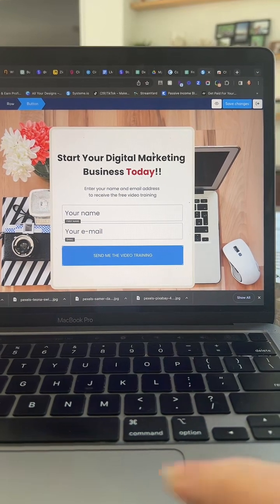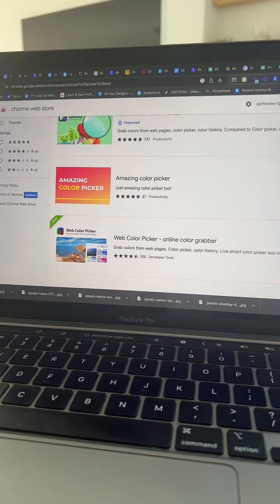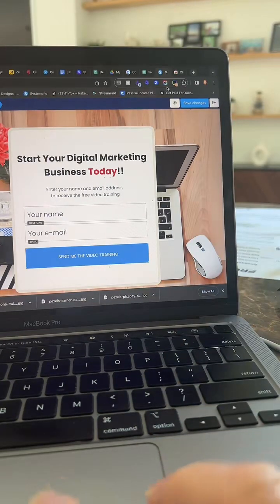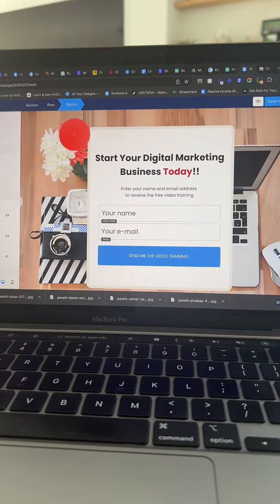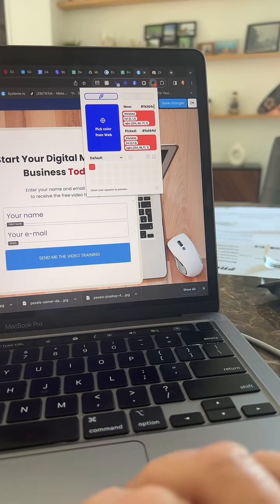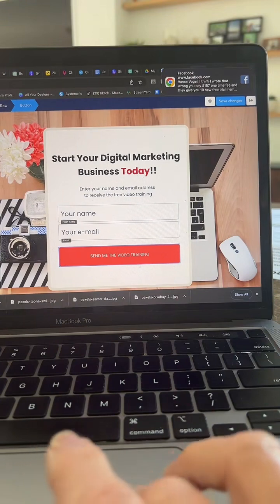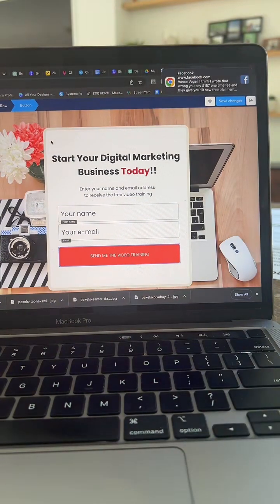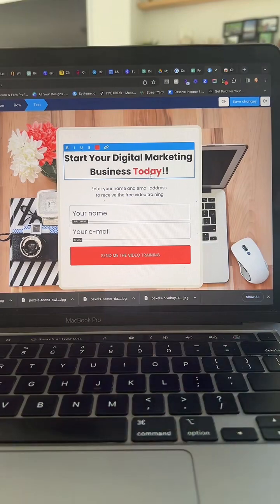Digital Marketing Social Media Marketing Digital Marketing Tips Digital Marketing Step by step Healt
If you want to discover how to make money online in just a few hours a day join my free fb group community

Digital Marketing Social Media Marketing Digital Marketing Tips Digital Marketing Step by step Healthcare Make money online Be your own boss Times have changed. IT’S TIME TO BE YOUR OWN BOSS! Are you ready to work from anywhere? 2-3 hr days No experience needed. Start with zero followers. You don’t have to be tech-savvy. You need a cellphone, Wi-Fi, and a laptop to start!! Start immediately so You can be on your way to potentially earning thousands of 💰💰 every month.